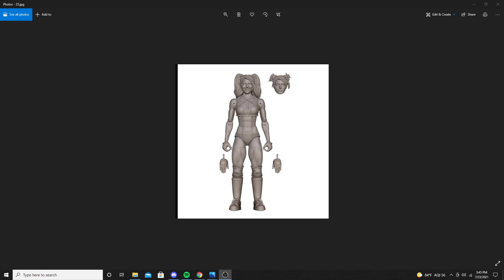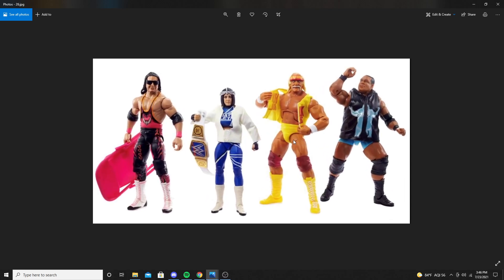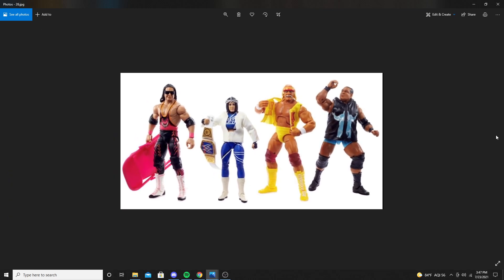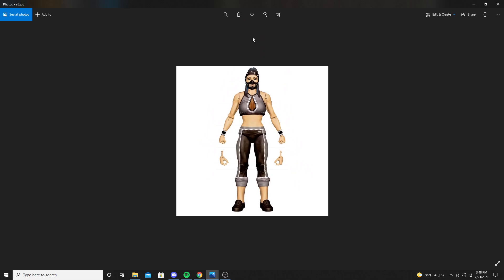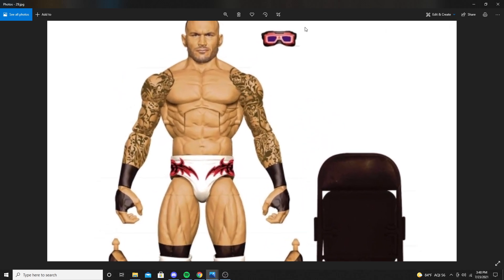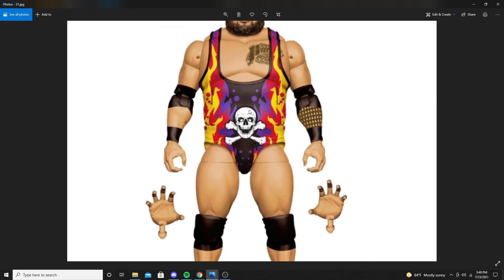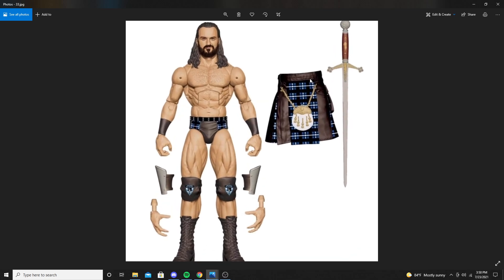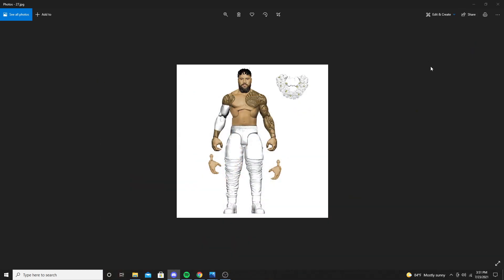WWE Mattel At Home Comic Con 2021 Secret Reveals